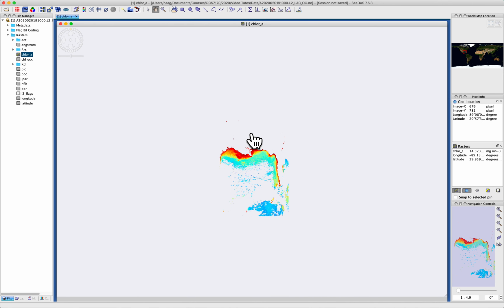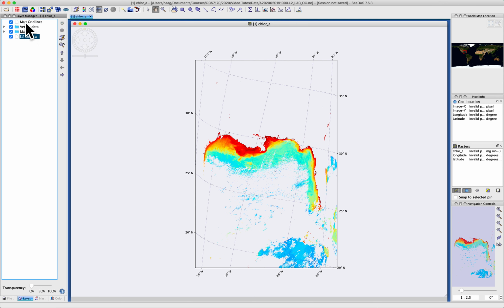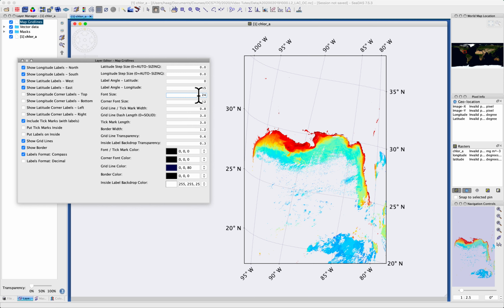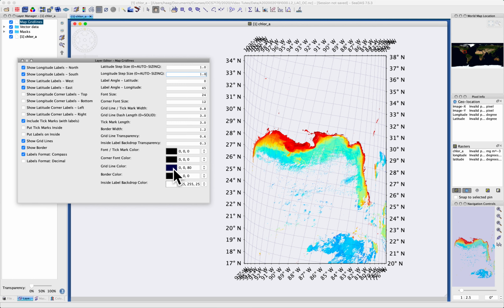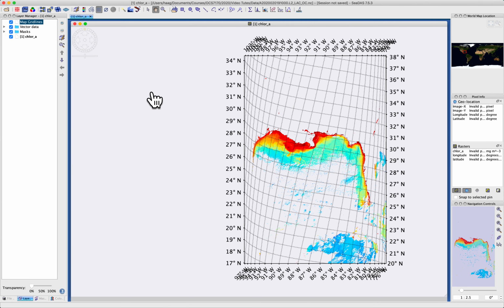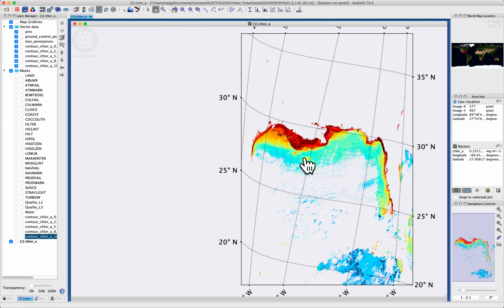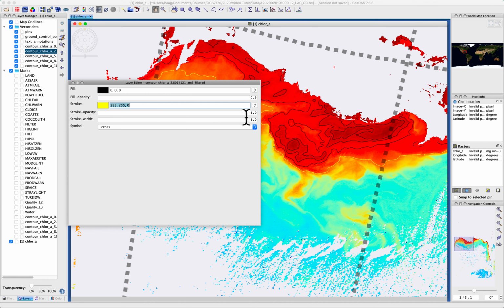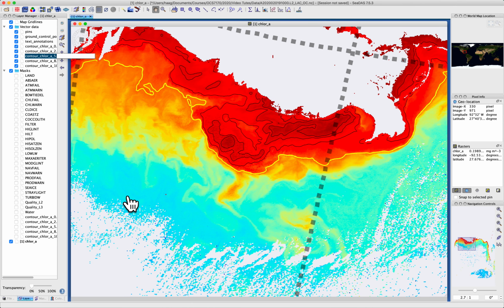1:5 - Grids, Contours and Layer Editing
Simple overlaying of a lat/lon grid, some contours, and how you customize them in the SeaDAS Layer Manager.